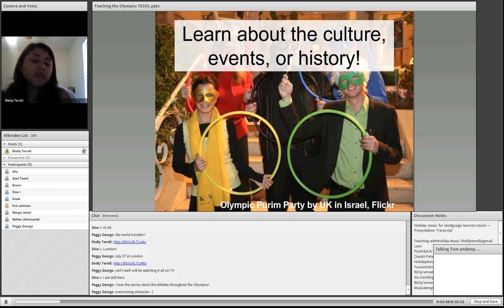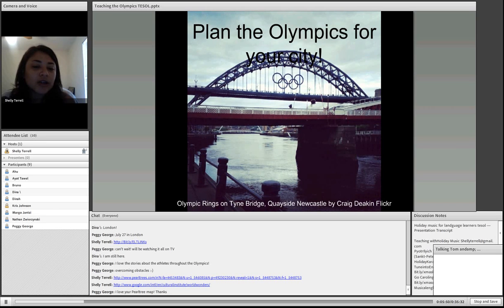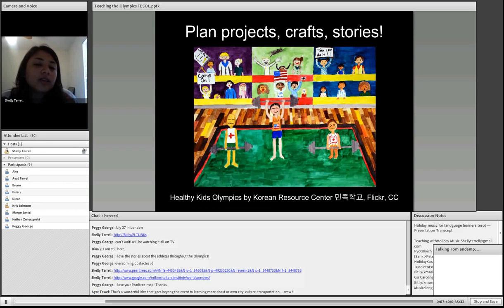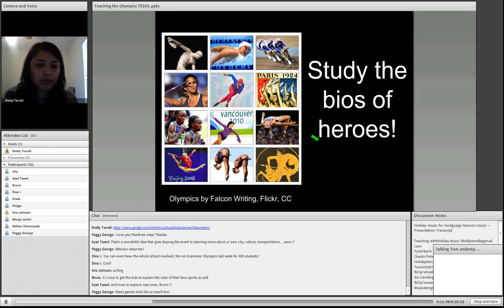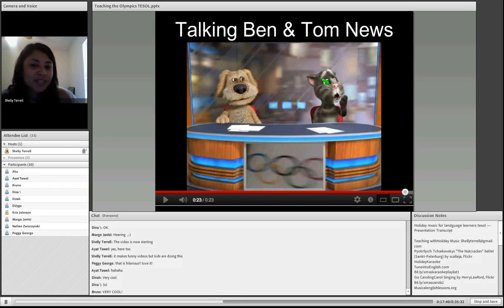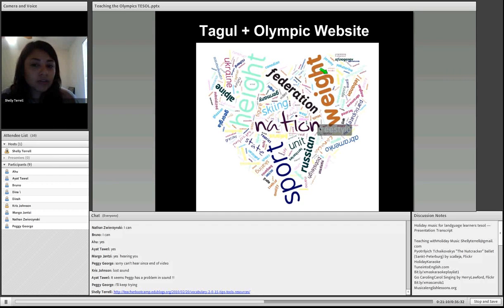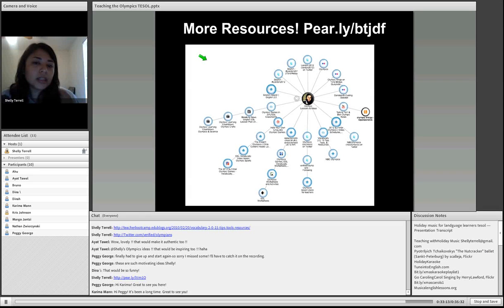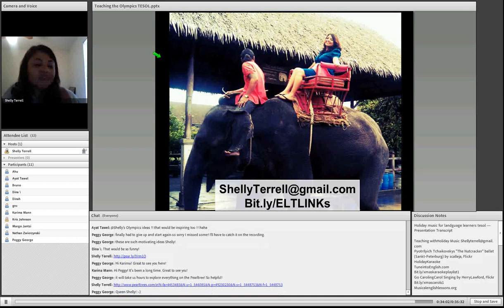Teaching the Olympics - Ideas & Resources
Learn how to integrate fun Olympic lesson plans into your classroom.